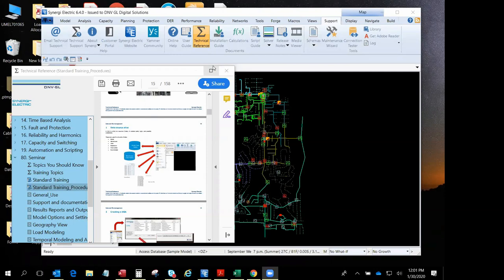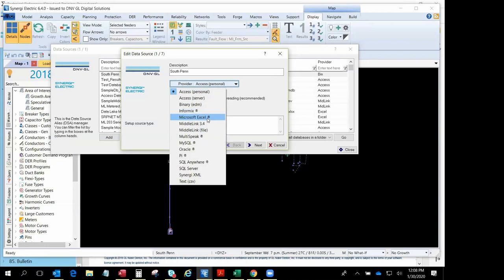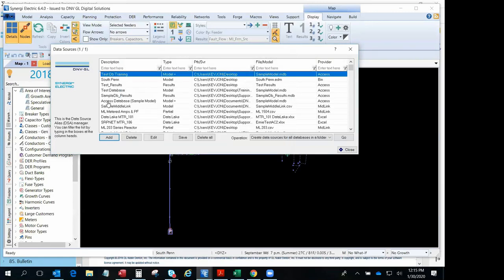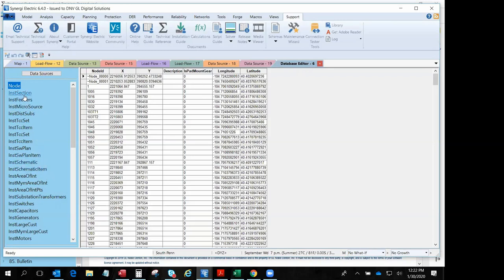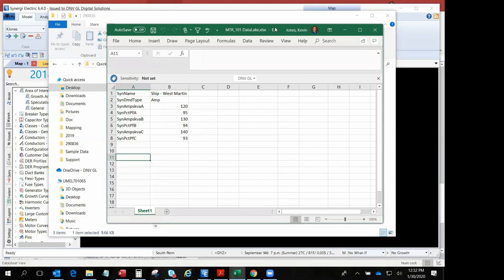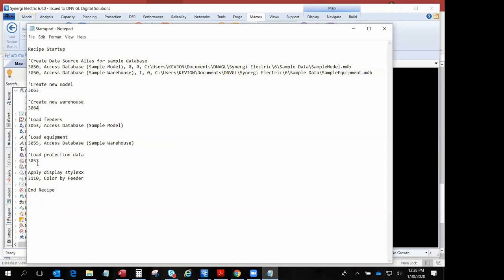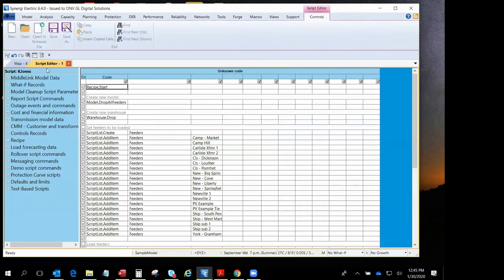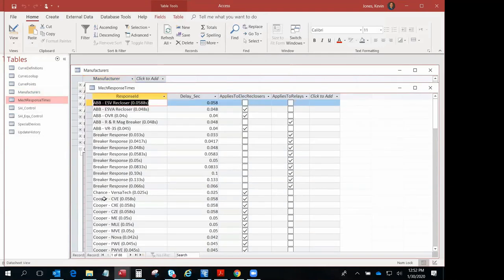Synergi Electric - File and Data management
Working with files, database, and data sources in Synergi Electric version 6.4